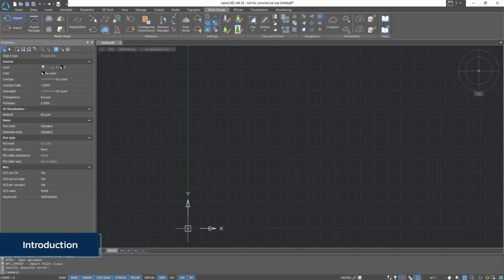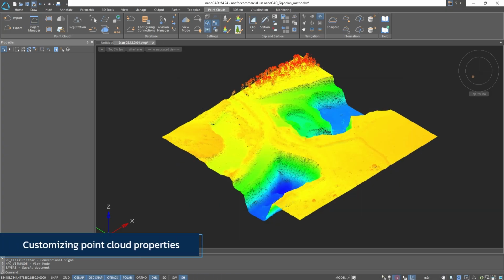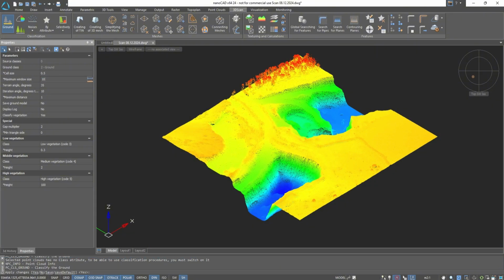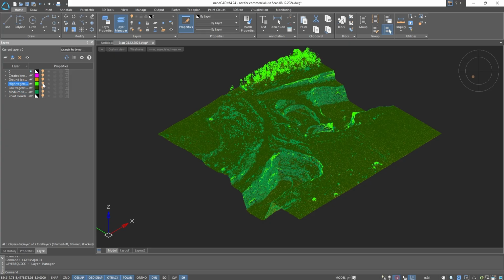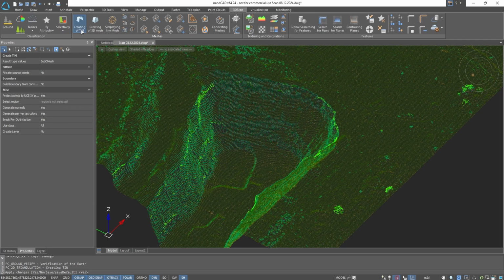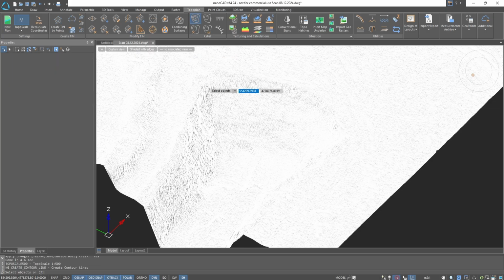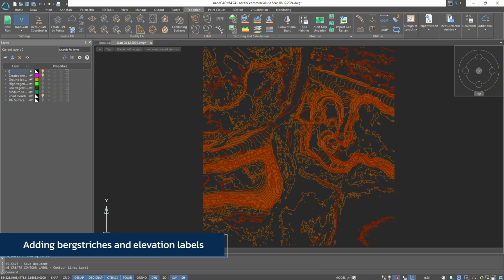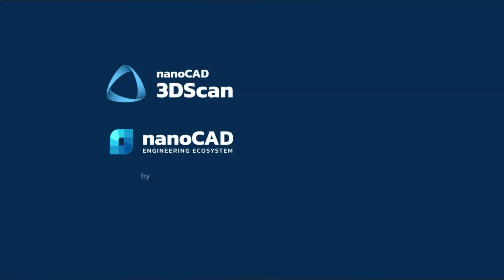Generating Terrain Contours from Laser Scanning with nanoCAD 3DScan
Learn how to transform raw laser scanning data into a professional topographic map with contour lines, elevation labels, and bergstriches. This step-by-step tutorial demonstrates the complete workflow in nanoCAD 3DScan—from point cloud import to a print-ready geodetic base.

Download and get started with fully functional 30-day trial version of nanoCAD 3DScan today

00:09 – Introduction
00:22 – Setting up a template file
00:34 – Point cloud import
01:07 – Point cloud colorization
01:29 – Customizing point cloud properties
02:36 – CLASSIFY THE GROUND command
04:07 – VERIFICATION OT THE EARTH command
05:03 – CREATING TIN command
05:50 – SIMPLIFYING THE MESH command
06:27 – CREATE CONTOUR LINES command
08:02 – Adding bergstriches and elevation labels